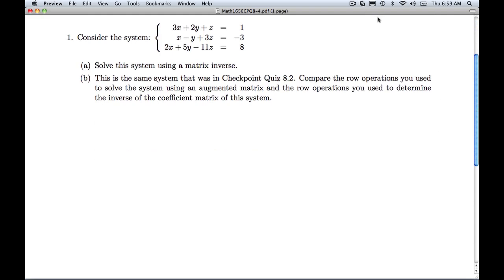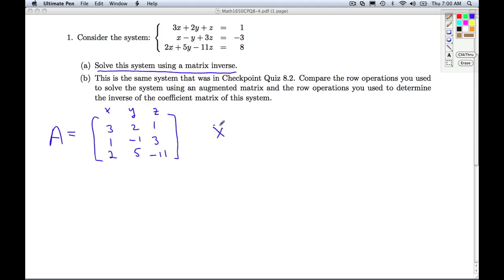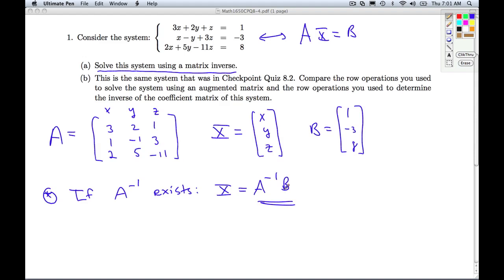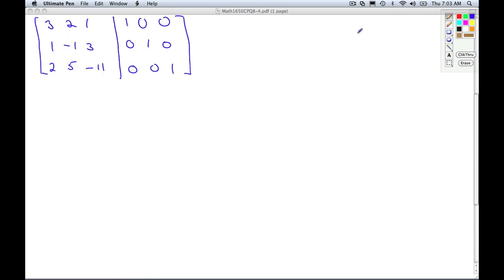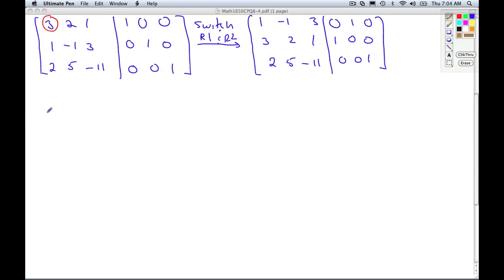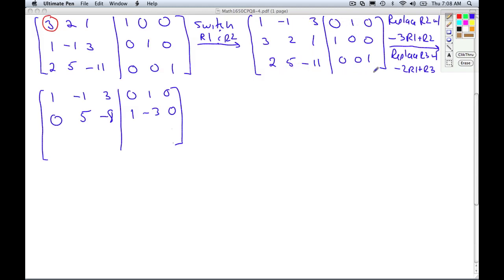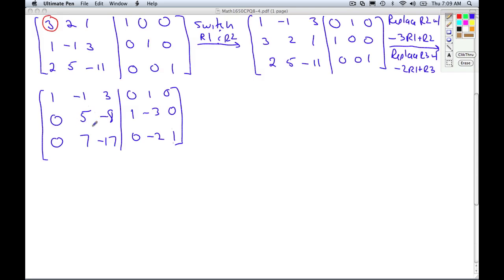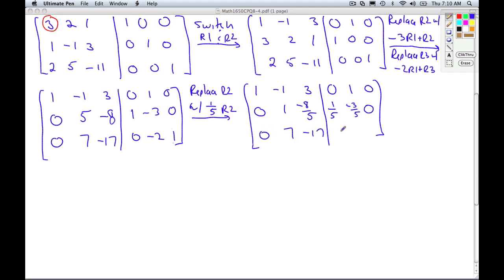Stitz Zeager Checkpoint Quiz 8.4 Part 1 of 3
We solve a system of linear equations using a matrix inverse.